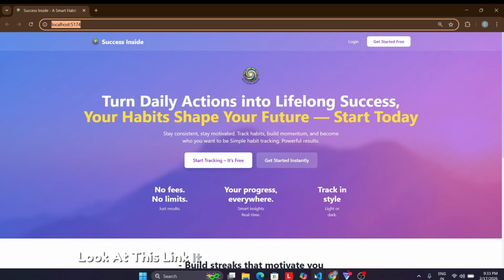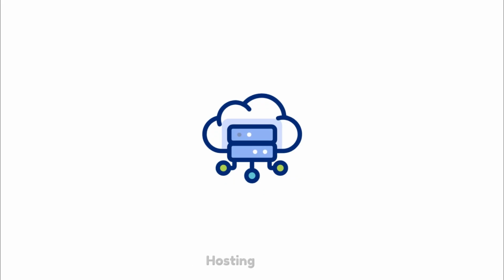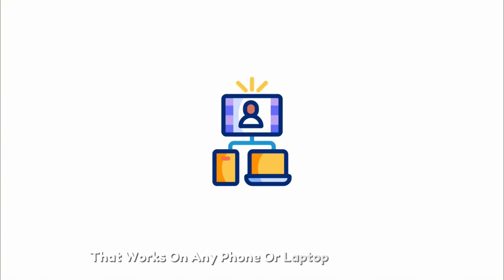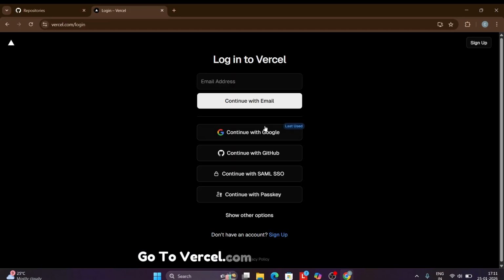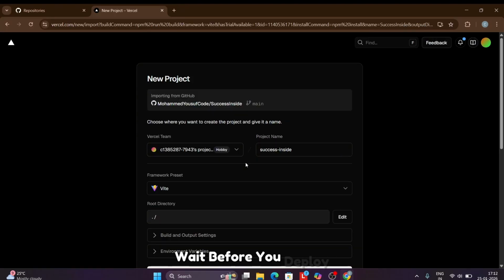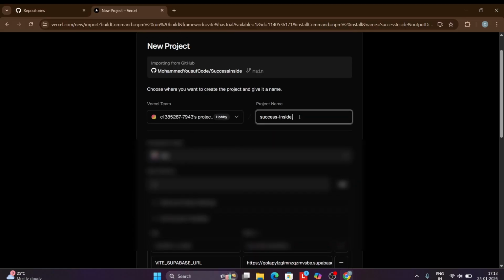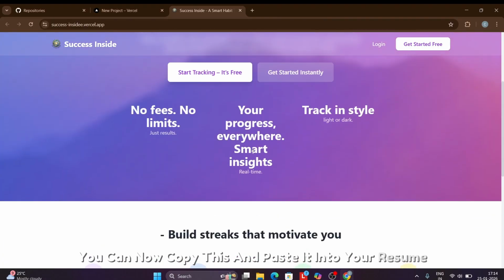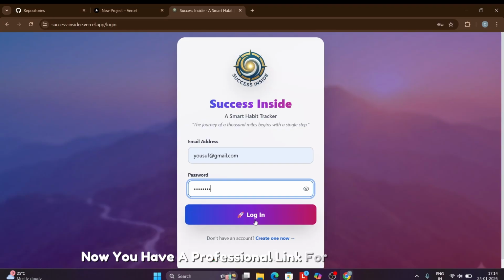Host Your Website for Free in 2 Minutes (GitHub to Vercel)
𝐇𝐨𝐬𝐭 𝐘𝐨𝐮𝐫 𝐖𝐞𝐛𝐬𝐢𝐭𝐞 𝐟𝐨𝐫 𝐅𝐫𝐞𝐞 (𝟐 𝐌𝐢𝐧𝐮𝐭𝐞𝐬!) 🚀

Stop showing your projects on localhost! In this video, I show you how to deploy your HTML, CSS, or React website to the internet for free using Vercel. Get a professional, shareable link for your Resume and Portfolio today.

⚠️ 𝐅𝐎𝐑 𝐑𝐄𝐀𝐂𝐓 𝐔𝐒𝐄𝐑𝐒 (Fix 404 Error on Refresh)
If your React website breaks when you refresh the page, create a file named vercel.json in your main folder and paste this code:

  "rewrites": [
    { "source": "/(.*)", "destination": "/" }

🔍 𝐖𝐡𝐲 𝐔𝐬𝐞 𝐕𝐞𝐫𝐜𝐞𝐥?
✅ 𝟏𝟎𝟎% 𝐅𝐫𝐞𝐞: Perfect for students and portfolios.
✅ 𝐀𝐮𝐭𝐨-𝐃𝐞𝐩𝐥𝐨𝐲: Pushing code to GitHub updates your site instantly.
✅ 𝐅𝐚𝐬𝐭: Global CDN makes your site load instantly.
✅ 𝐄𝐚𝐬𝐲: No complex server setup required.